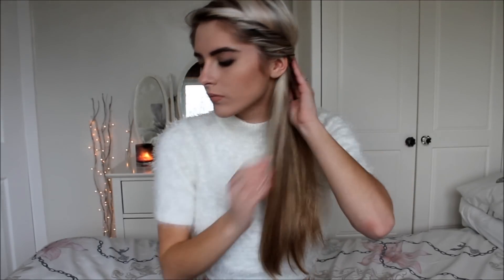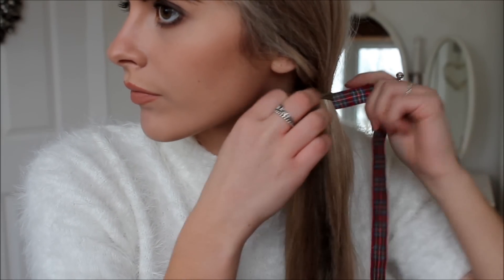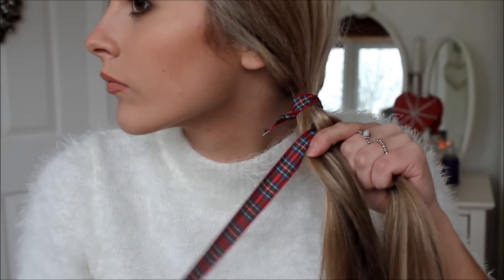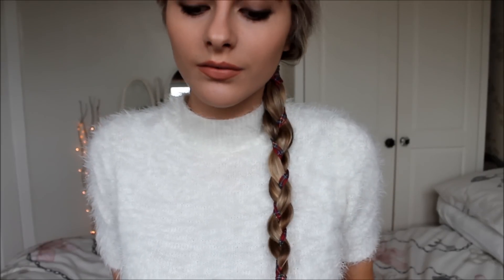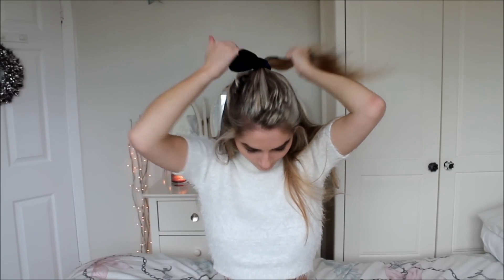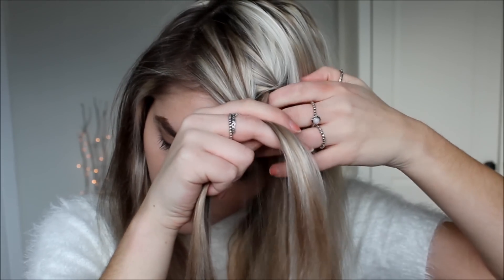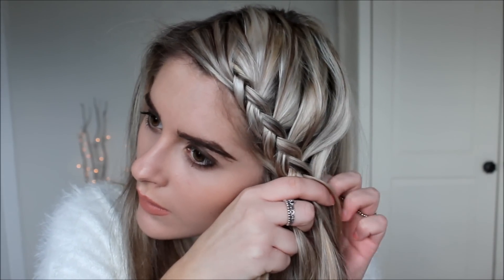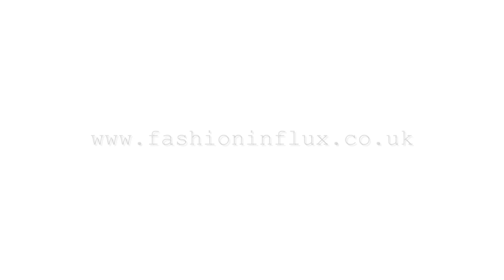Easy Festive Hairstyles | Fashion Influx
Hey loves! Feeling a bit nervy about uploading this, hair isn't exactly my 'thing'! I just filmed a few bits & bobs in the lead up to Crimble & this was one of them. Hope you like, evidently I'm not an expert with hair but it's just a few styles I like to do in December! A bit of inspo if nothing else?! Have a fab day tomorrow & I hope you enjoy lots of festive jollies with your loved ones. MERRY CHRISTMAS! xo

OUTFIT:
Jumper - Primark
Rings - Pandora